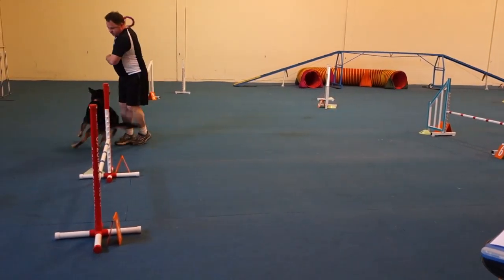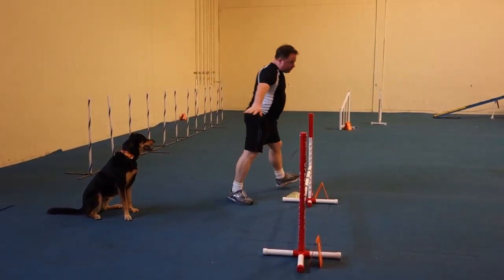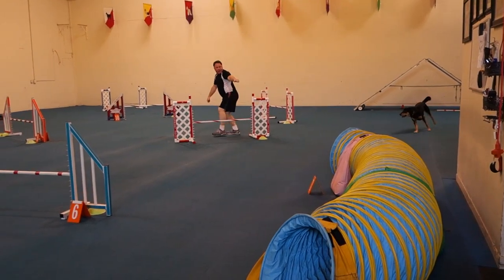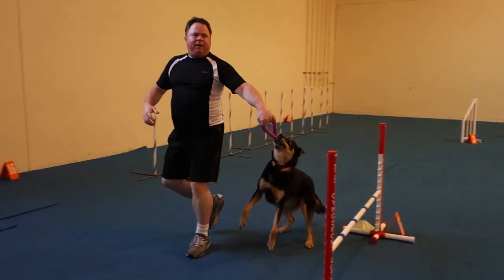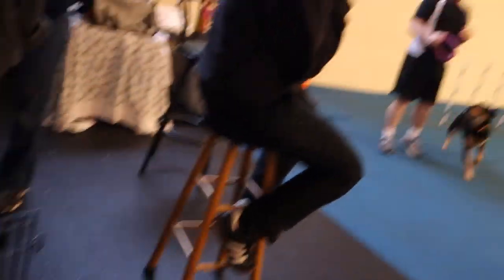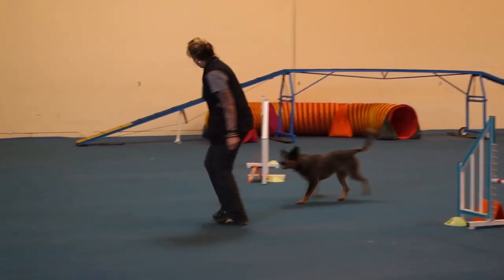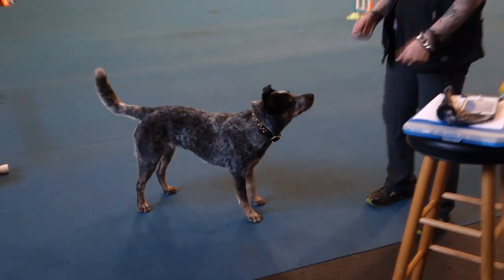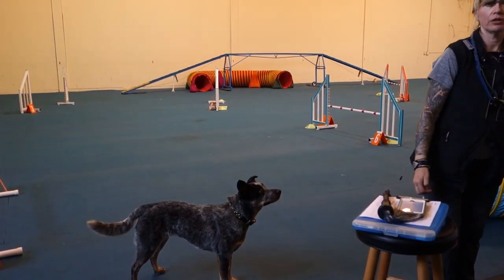01 Tim & Moby February 13, 2015